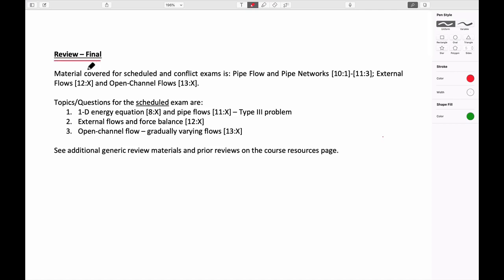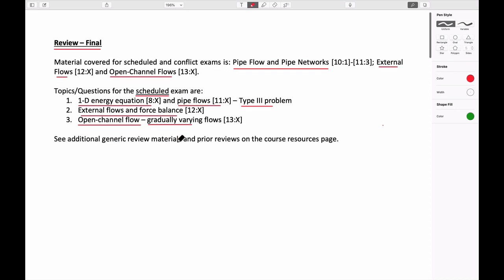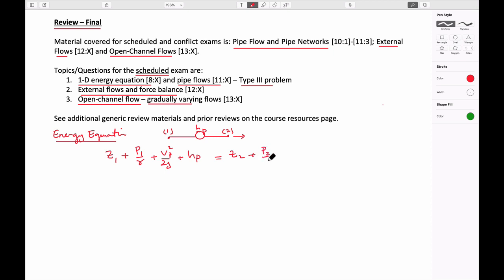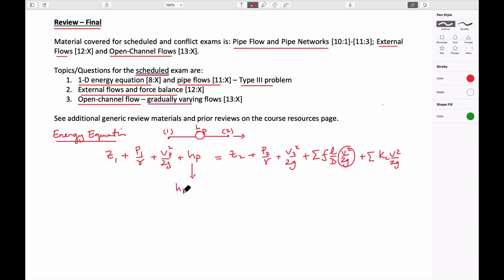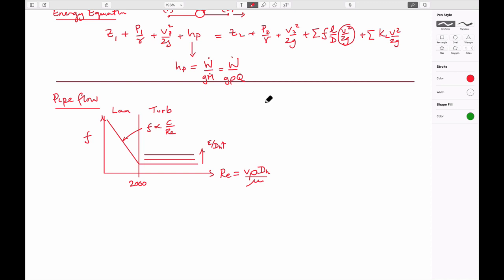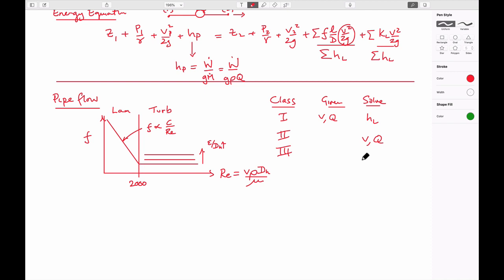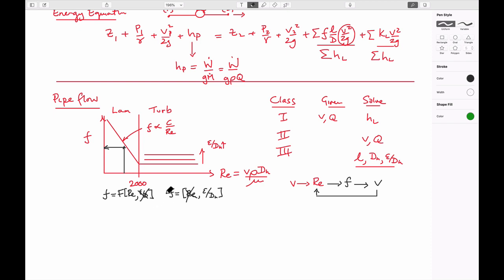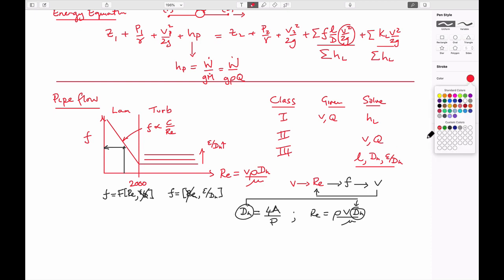Review Session for Final [2019]